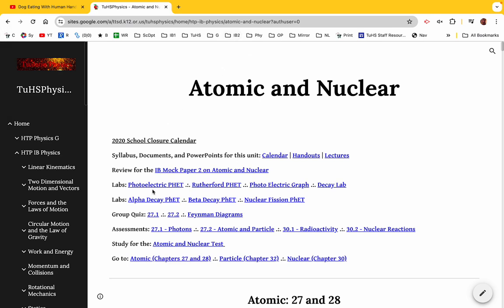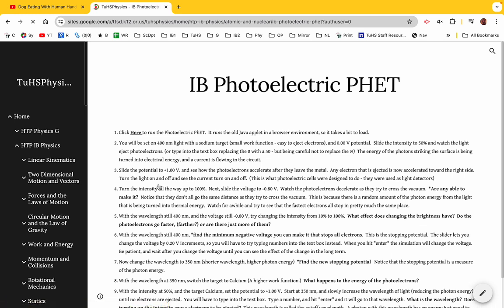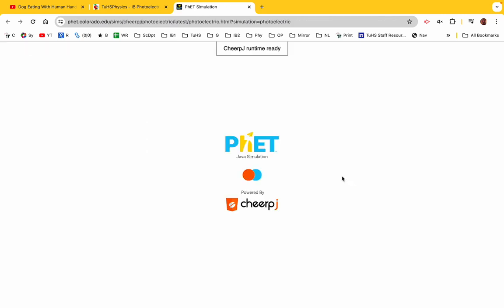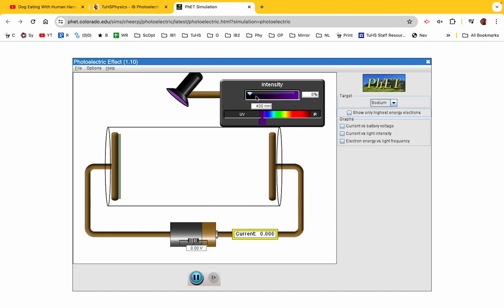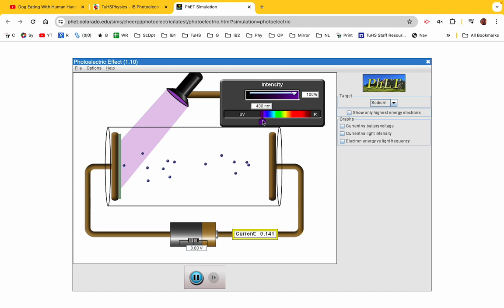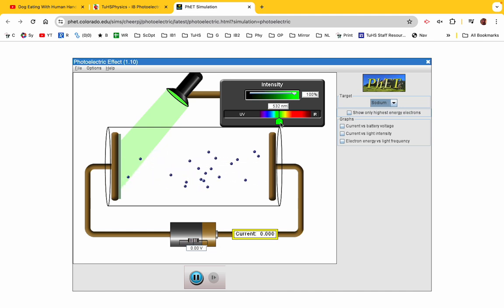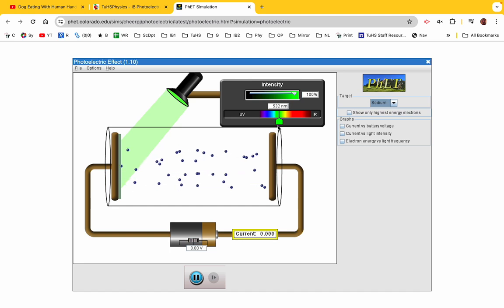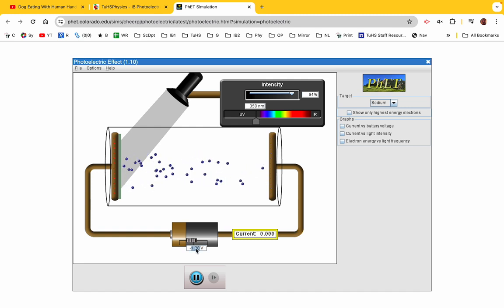Lab27 Photoelectric PhET